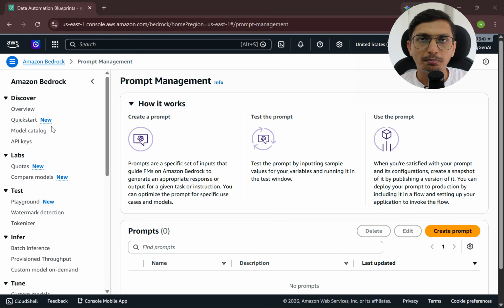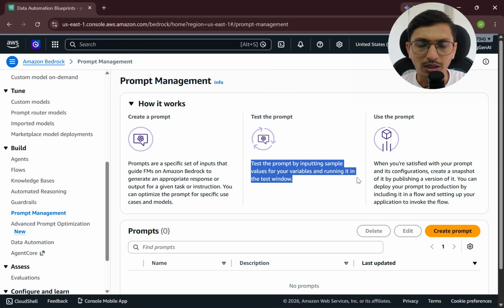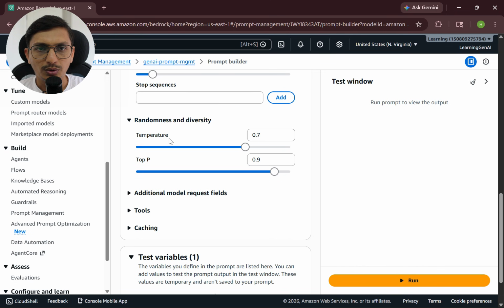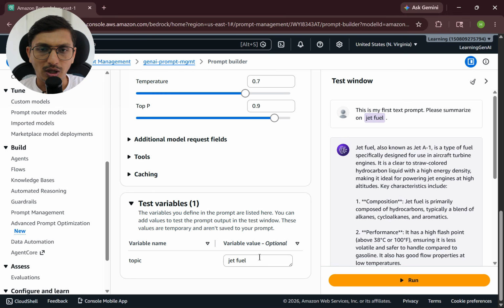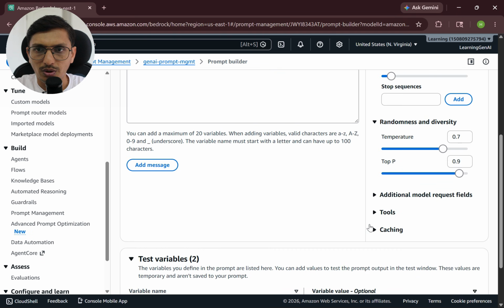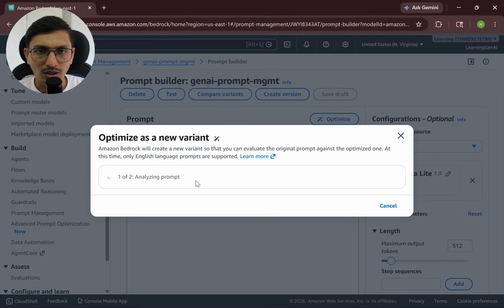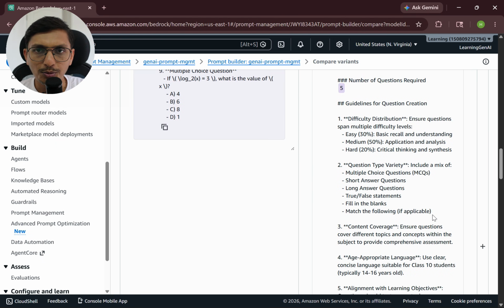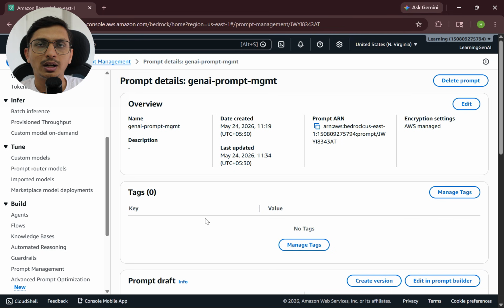The Prompt Management Game-Changer in AWS Bedrock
Learn how to use AWS Bedrock Prompt Management to create, test, optimize, version, and manage prompts at scale.

In this hands-on AWS Bedrock tutorial, you'll explore Prompt Management through practical examples and learn how to build production-ready GenAI workflows without hardcoding prompts into your applications.

✅ Create and manage prompts in AWS Bedrock

✅ Use prompt variables and placeholders

✅ Test prompts directly from the AWS Console

✅ Optimize prompts for better AI responses

✅ Compare prompt versions

✅ Manage prompt lifecycle and versioning

✅ Create reusable prompts for multiple use cases

✅ Apply Prompt Management best practices for production workloads

Why Prompt Management Matters

As Generative AI applications grow, prompts quickly become difficult to maintain, test, and improve.

AWS Bedrock Prompt Management helps you:

Improve prompt quality
Track prompt changes
Manage versions
Reuse prompts across applications
Build more reliable AI systems

By the end of this video, you'll understand how to use AWS-native Prompt Management features to create better prompts and manage them effectively throughout their lifecycle.

Learn AWS Bedrock Prompt Management with a complete hands-on demo. Discover how to create, optimize, test, version, and manage prompts using AWS-native tools for production-grade Generative AI applications.

Master AWS Bedrock prompt management to build and test LLM prompts efficiently. Learn how to configure instructions and variables.

This tutorial focuses on the prompt builder interface within AWS Bedrock, providing a walkthrough for developers and AI engineers. If you need to streamline your workflow for generating and refining model inputs, this guide covers the core features necessary to get started.

We look specifically at setting up system instructions and implementing test variables to ensure your models behave as expected. You will also see how to compare different prompt variants side-by-side and manage unsaved changes, ensuring your configurations are always stored correctly. By using the AWS Bedrock prompt management tools effectively, you can reduce iteration time and improve output quality.